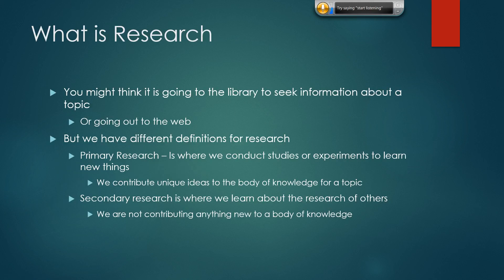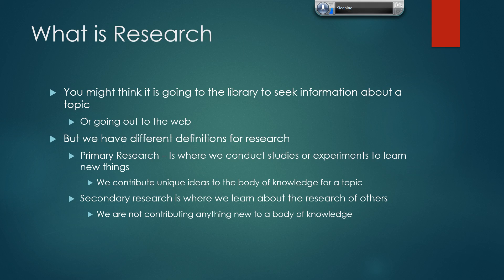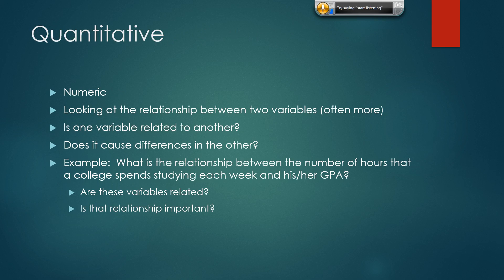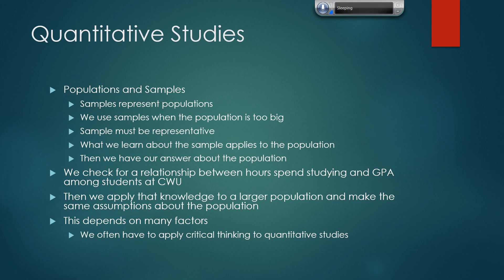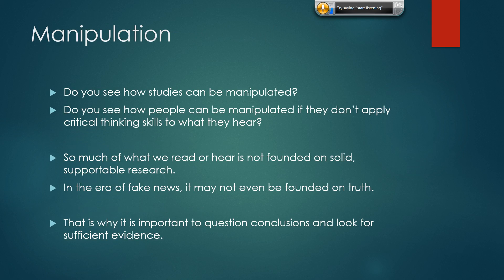Research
IT 165 Module 4 Critical Analysis Track Video